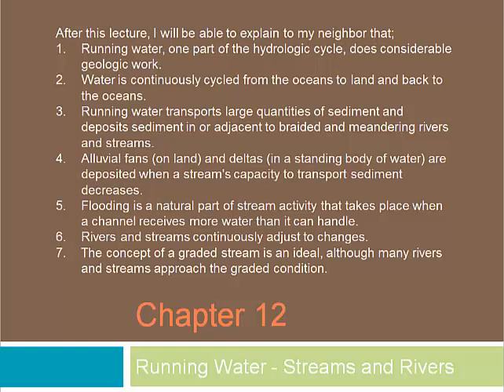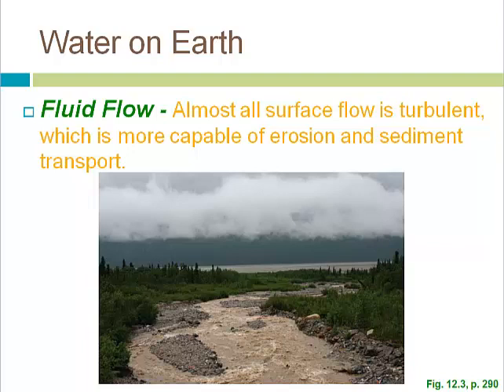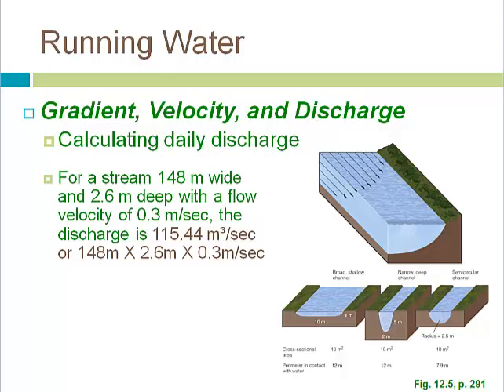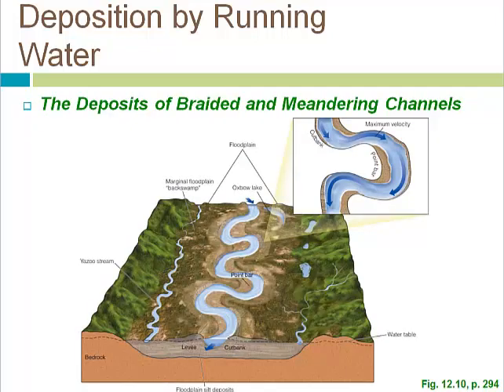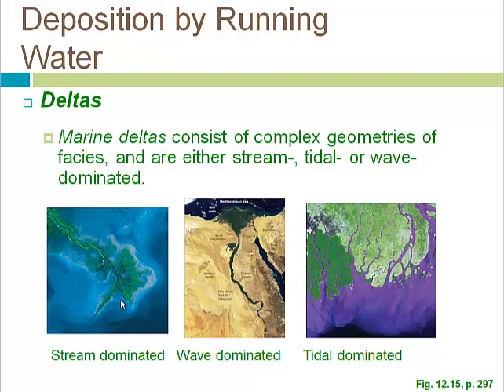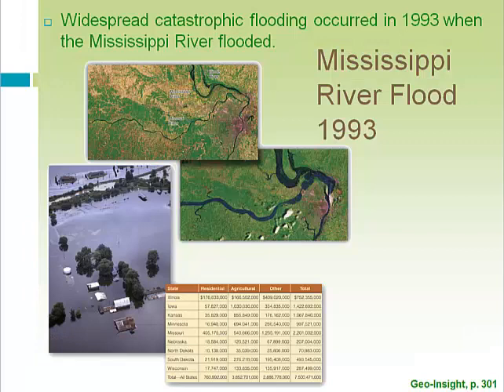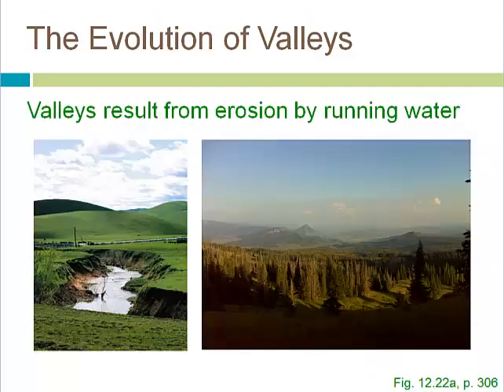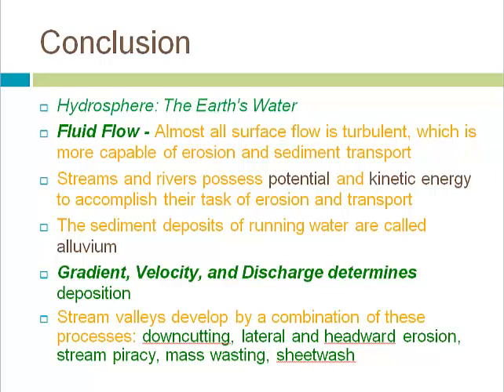Albee Scott Ch 12 GEL109 Lec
Earth science lecture on running water.